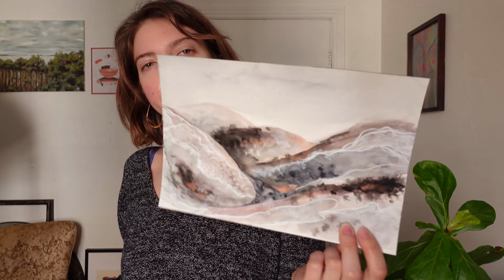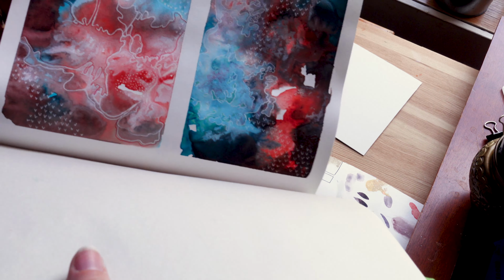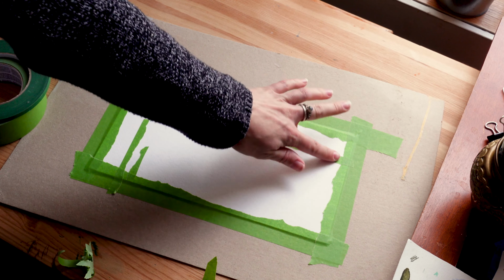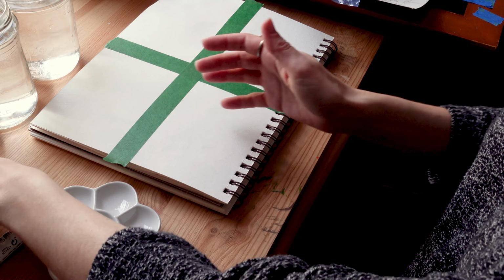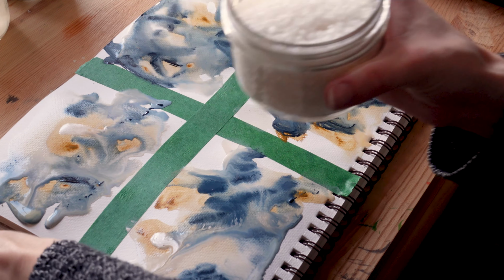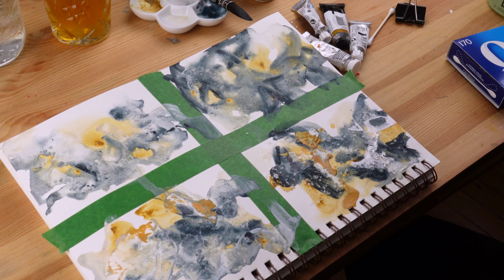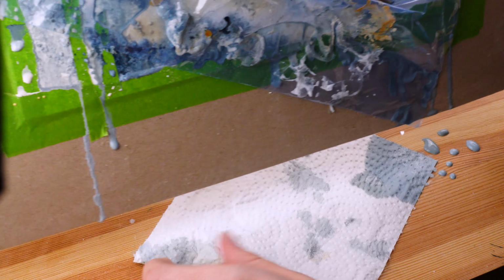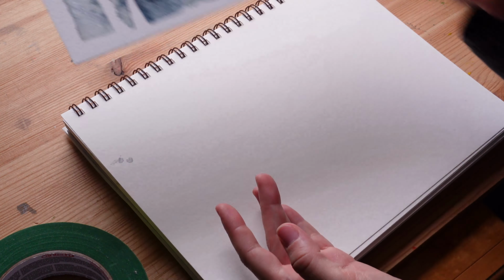Painting a HUGE abstract watercolor | pt 1 - research and textures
Welcome to this new exciting series where I get completely obsessed with one single project for months. Together, we will DEEP DIVE into the world of watercolors with the goal of achieving the PERFECT abstract watercolor painting so my poor little boring bedroom can get its very own wall art. WHO'S EXCITED!!!

✘CHAPTERS✘
01:30  intro & inspiration
07:47 tests & color selection
11:20 other tests
15:01 random gouache painting while waiting for my tests to dry
16:11 tests results!
18:03 applying my findings in a painting
20:36 tape peeling & final thoughts
22:13 outro & what's next

✄MATERIAL✄
watercolor- Daniel Smith + Van Gogh
paper- Fabriano Artistico 300 gsm watercolor paper + mystery paper that I forgot the brand